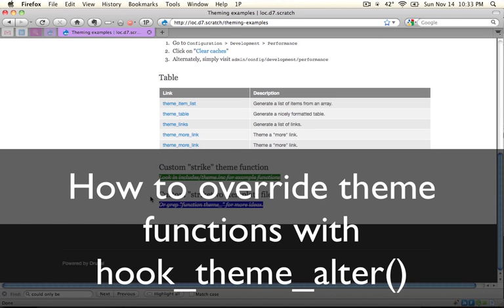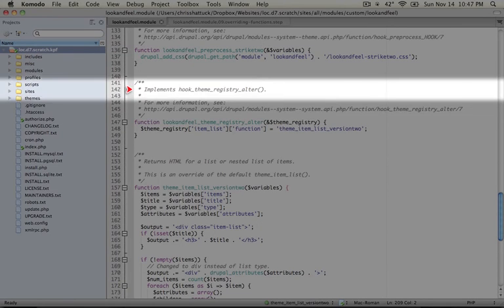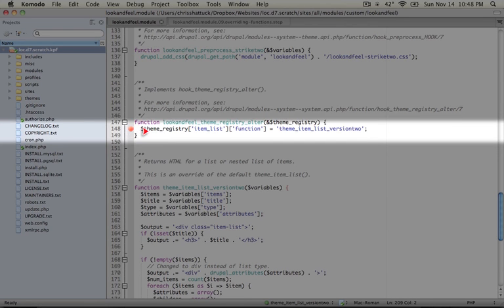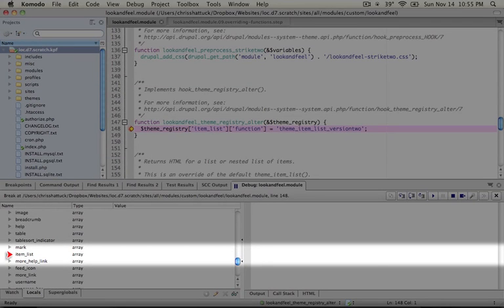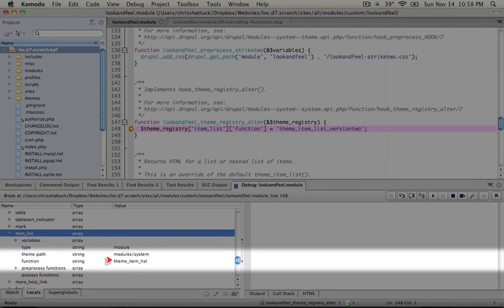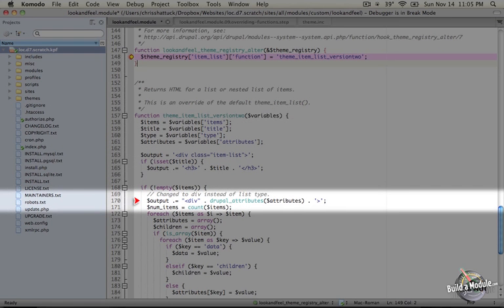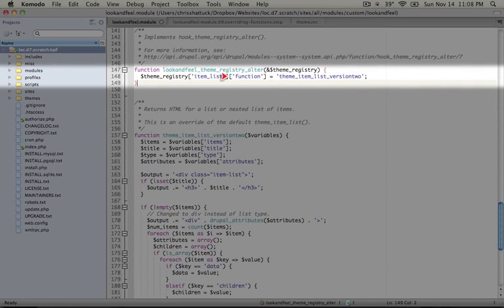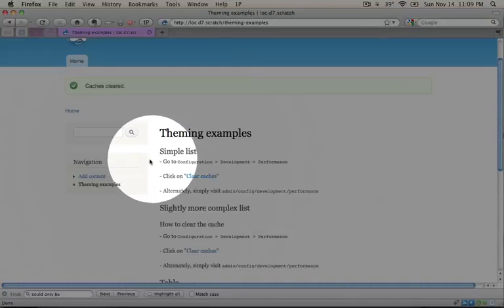how to override theme functions with hook theme alter